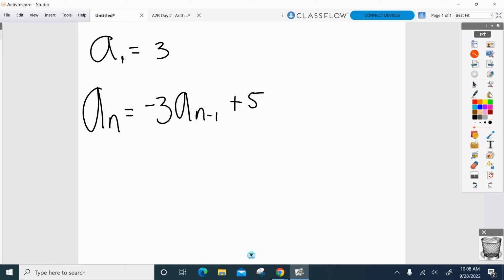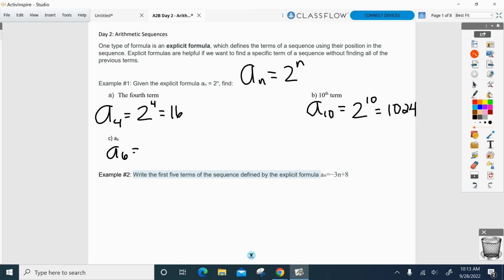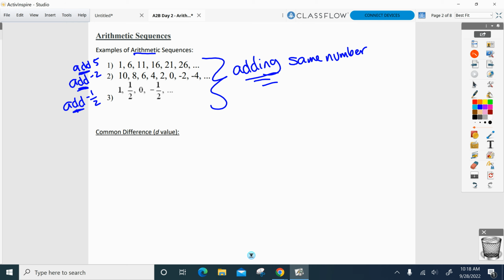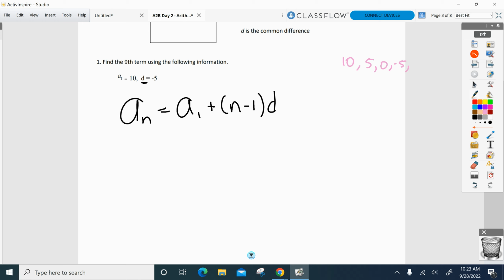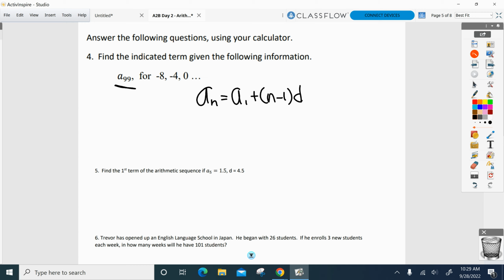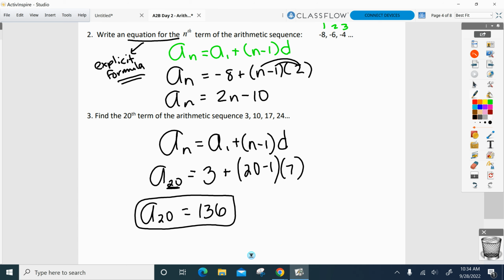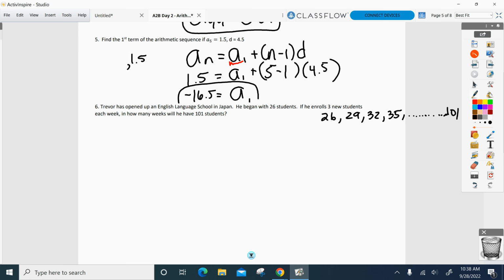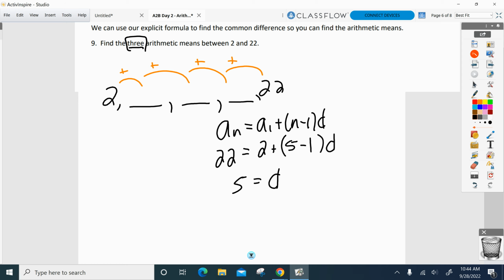A2B Sept 28th - Unit 2 Day 2 - Arithmetic Sequences